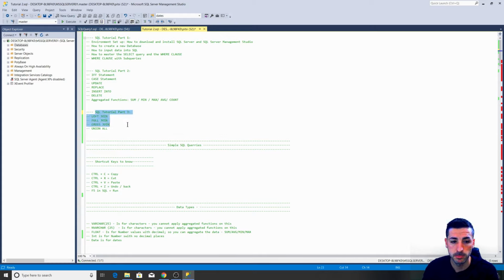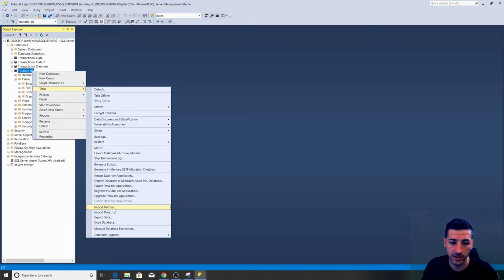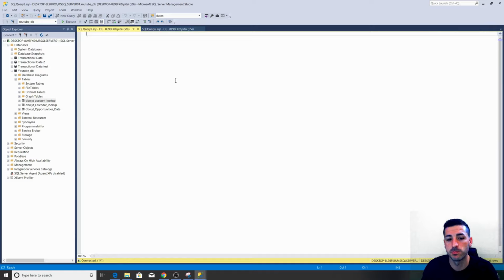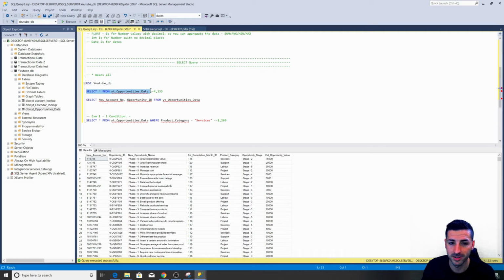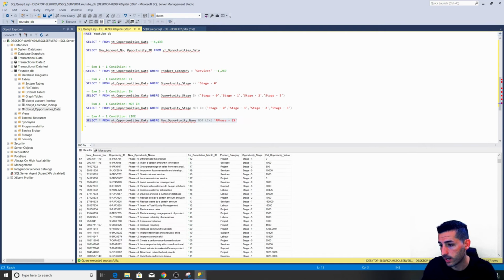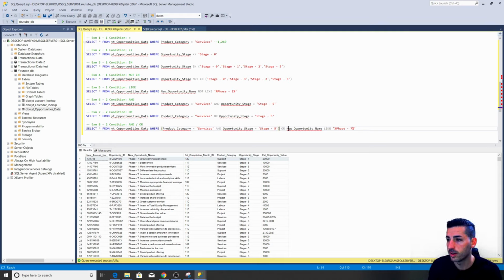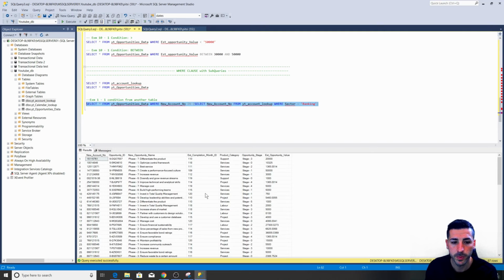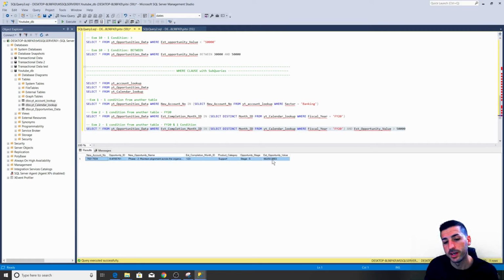SQL Tutorial for Beginners - Everything you need to know for Data Analytics - Part 1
Set your SQL Environment up, learn how to create a database, how to import data in the database, how to interact with the database, how to run queries in the database, how to manipulate the data and many more!

Table of contents:
• Download and Install SQL Server for free
• Download and Install SQL Server Management Studio for Free
• Learn the shortcut keys
• Learn the data types
• Insert Data into the new database – Data is provided in Github
• Master the SELECT Query
• Master the WHERE CLAUSE query
• Learn: =, not equals, IN, NOT IN, LIKE, AND, OR, MORE, LESS, BETWEEN
• Learn how to have multiple conditions
• Learn Subqueries using 2 or more tables

SQL Tutorial for Beginners 2020 - Part 1
SQL Tutorial for Beginners 2020